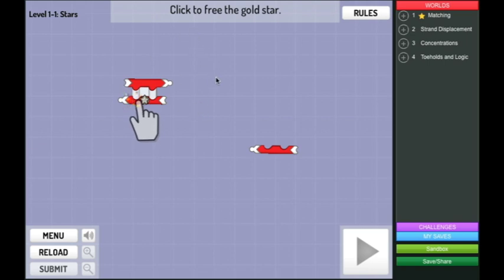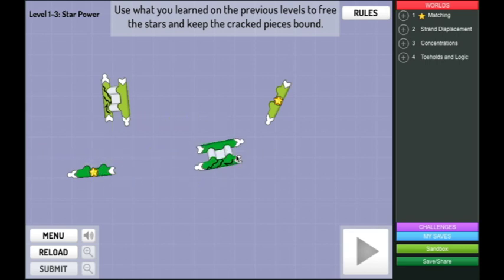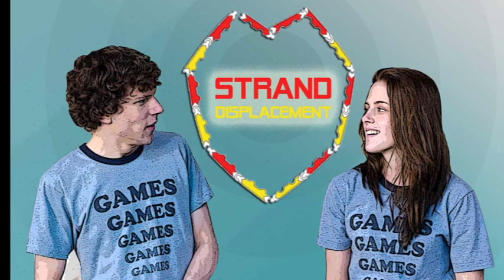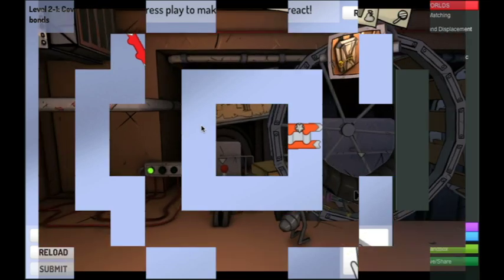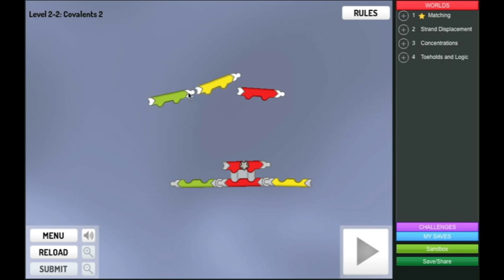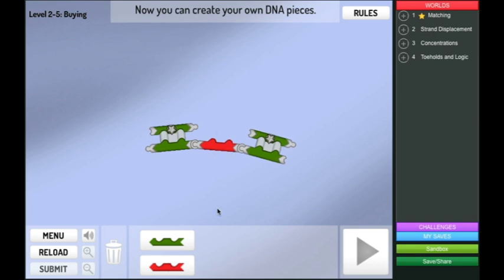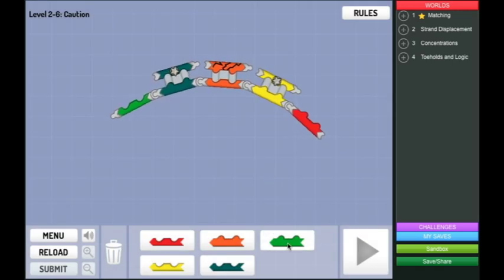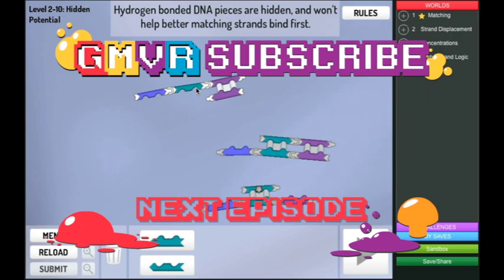Splicing DNA Game (GMVR play Nanocrafter)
We are playing Nanocrafter. The Game that lets you craft your own DNA. It's also a very challenging puzzle game.